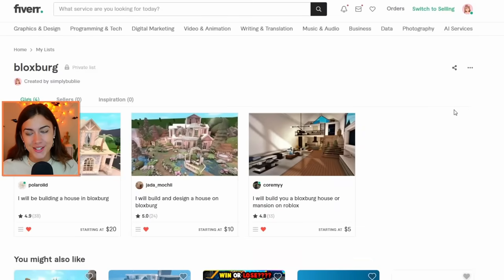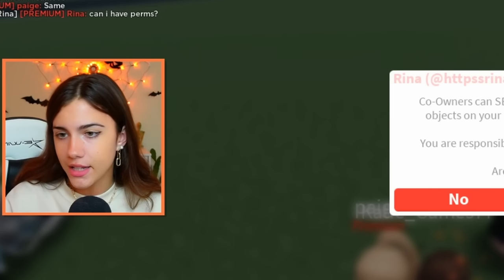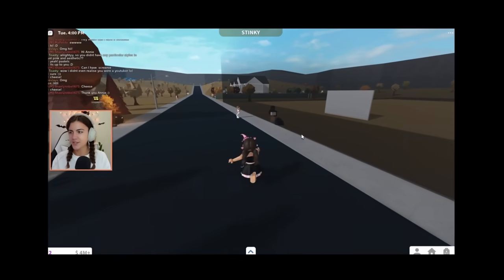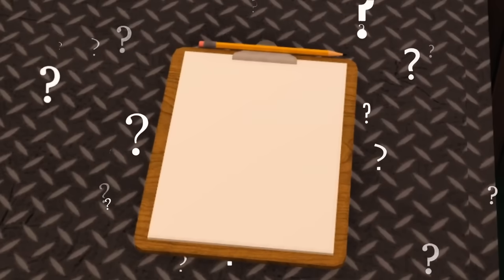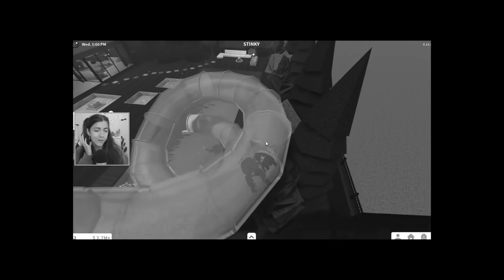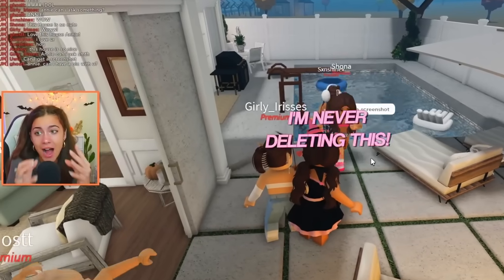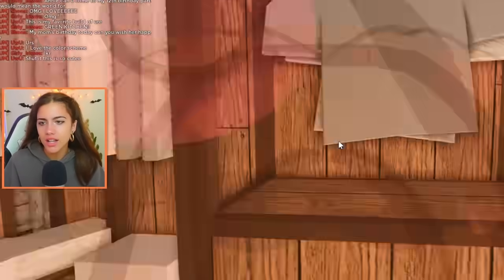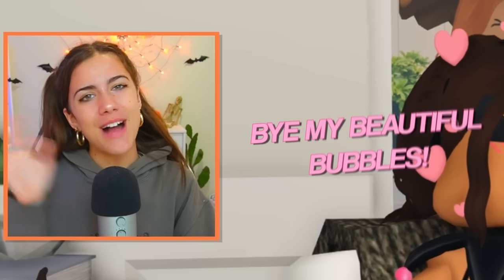COMPARING 3 BLOXBURG HOUSES built on FIVERR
I hope you enjoy todays video where I compare 3 different Fiverr builders Bloxburg houses! If you are looking for a new bloxburg house you can find plenty of builders on Fiverr!

9c0ef

˗ˏˋ - video schedule: wednesday & saturdays! - ˎˊ˗

               I use Final Cut Pro and OBS!